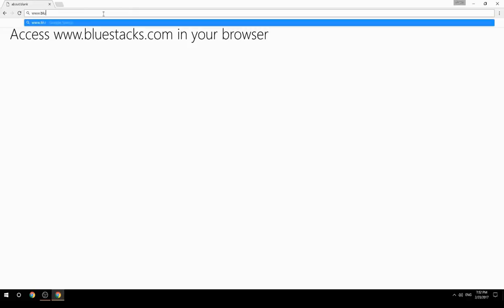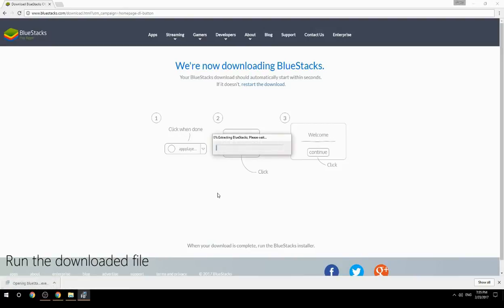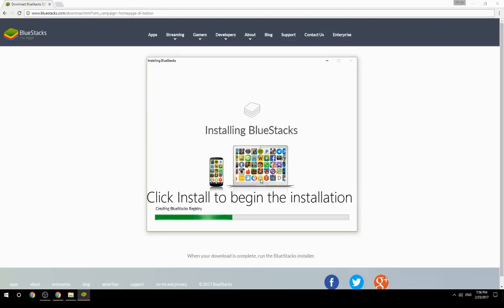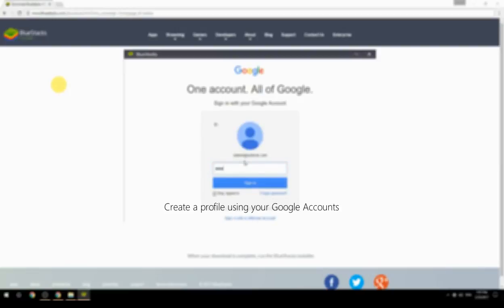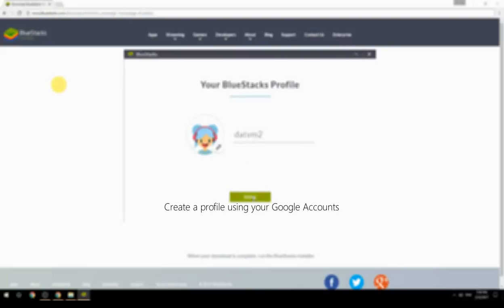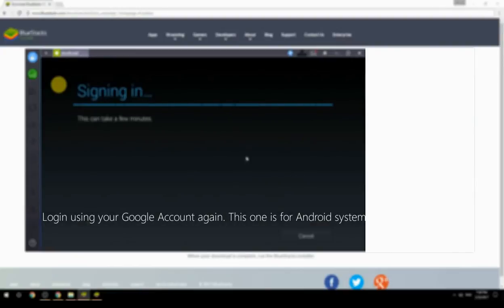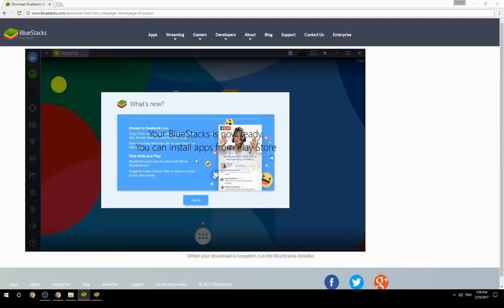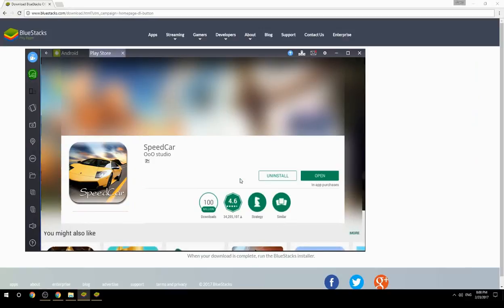How to Download & Play SpeedCar on your Computer. Valid for Windows 7/8/10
Learn how to download & Play SpeedCar on your computer today. This method works for Windows 7/8/10. It will take you less then 10 minutes to get started.